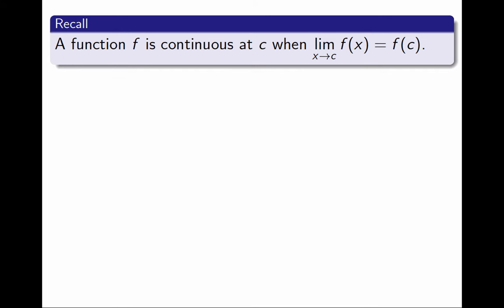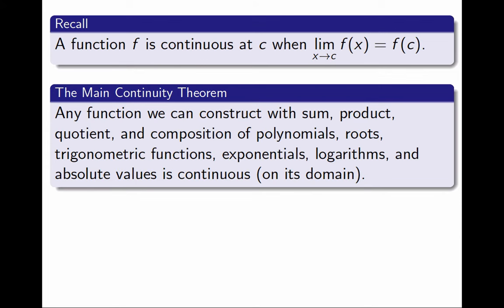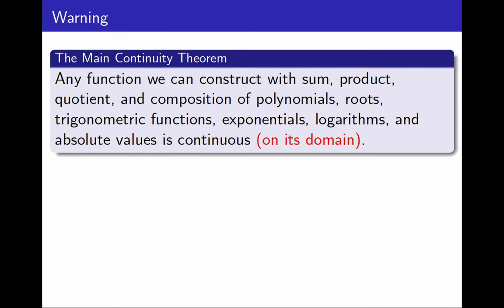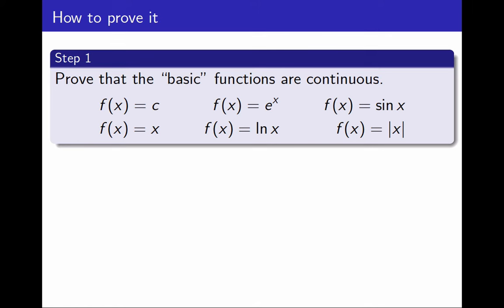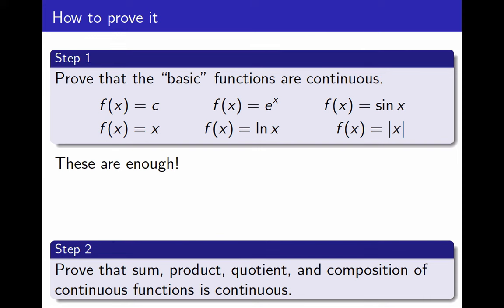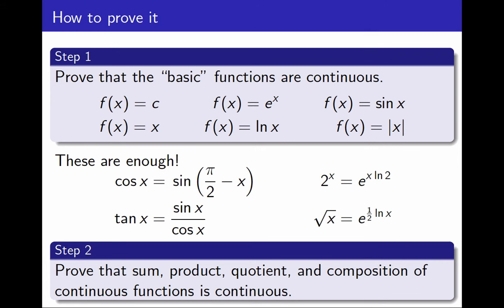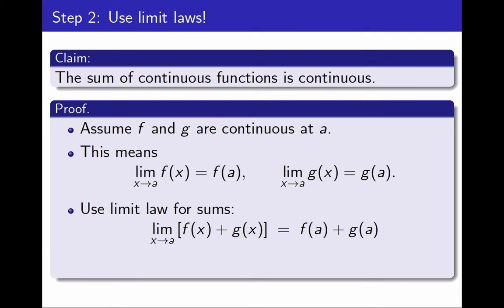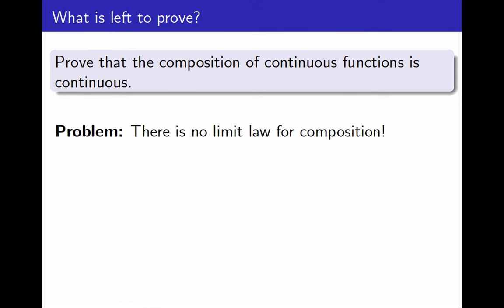2.15 The main continuity theorem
Most common functions are continuous: to compute a limit, we just "plug it in".  How do we prove this quickly for a large family of functions all at once?

0:00 Introduction
0:20 Main continuity theorem
1:19 Domain warning
1:48 Proof step 1
3:17 Proof step 2
4:00 Composition teaser